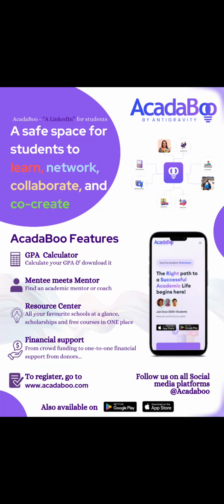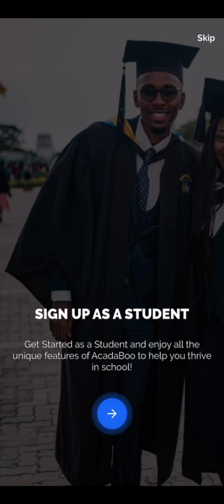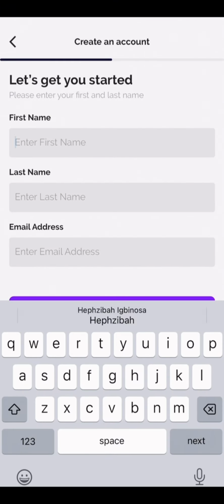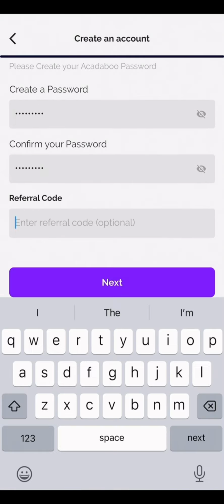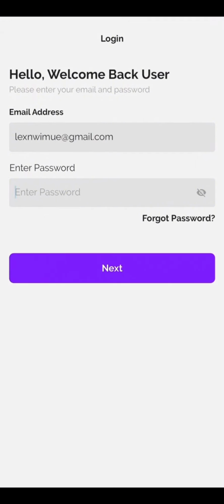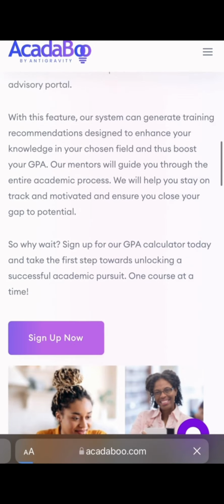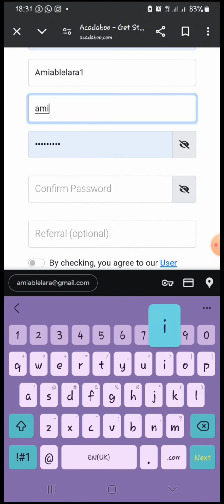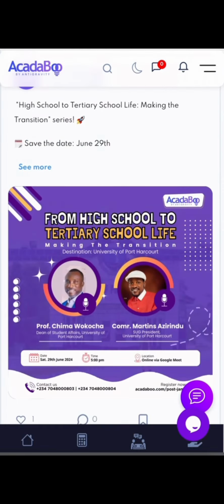Getting started on AcadaBoo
This is a tutorial video on how to register on AcadaBoo web, Andriod and iOS application.